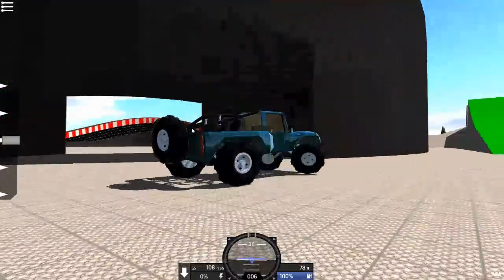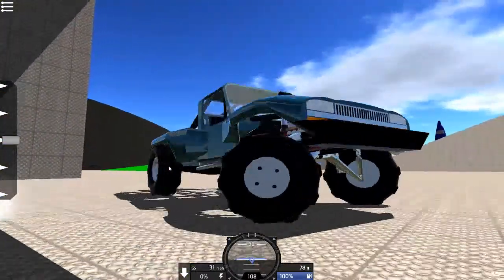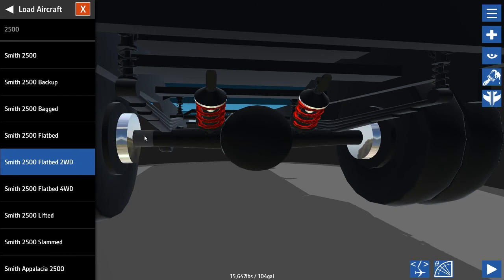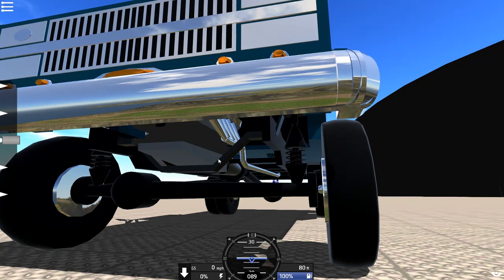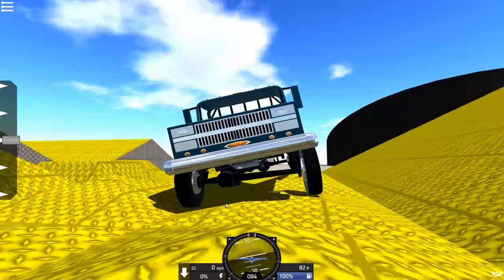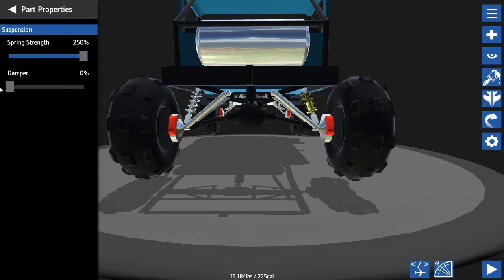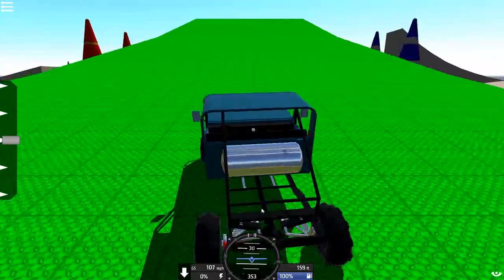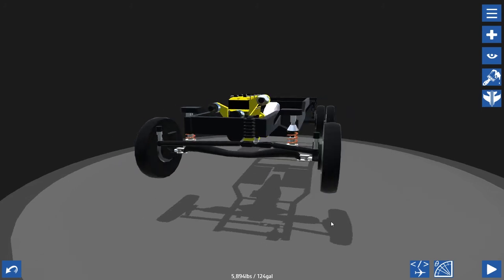Simpleplanes Truck Suspension Introduction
I've decided to actually start somewhat posting again and I have a little mini series on building suspension for vehicles, mostly trucks. I'm going to cover the basic suspensions that real manufacturers use and the examples I have built in my trucks.
These suspensions include:
Independent
Coil sprung
Leaf sprung
Long Travel IFS
Trailing arm.

This video is not a tutorial! The tutorials will start to be recorded this week and uploaded next week.